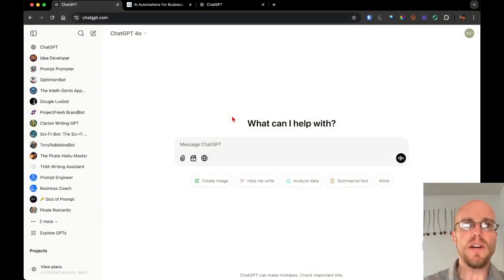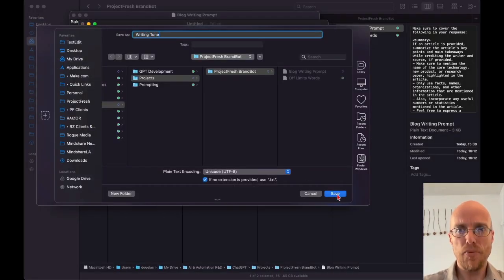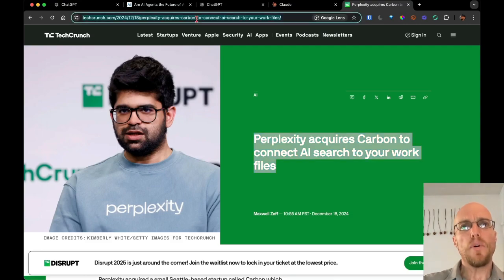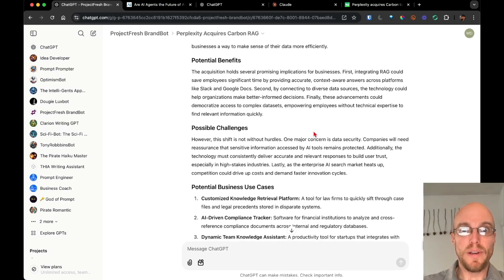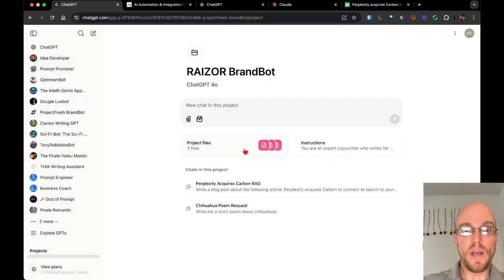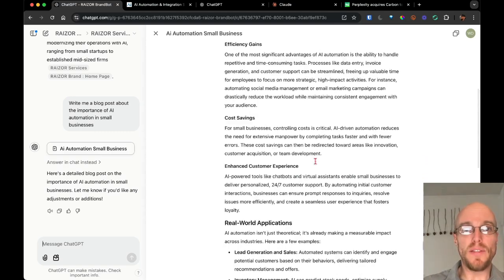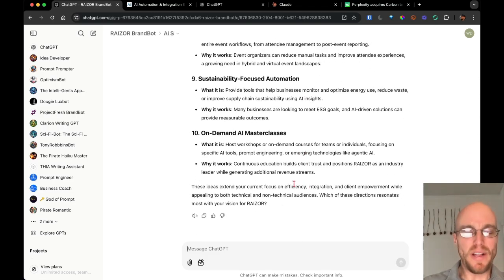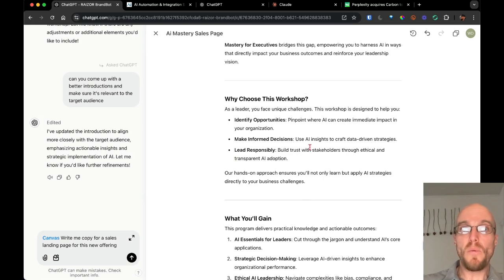The AWESOME ChatGPT "Projects" Feature Upgrade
Well, this new announcement got me to pay for ChatGPT again! In this video, I show people of the power of the new "Projects" feature, built right into ChatGPT. It's a great way to not only keep your chats organized, but to create a simple, specifically tailored version of ChatGPT by providing custom instructions as well as text or other documents, which it can reference as it's knowledge source. This is incredibly powerful new upgrade and I'm looking forward to making use of it!

Get in touch about me helping you automate your business, using AI and other technologies to make your work AND life more easy at:

Lastly, follow me on the social medias!